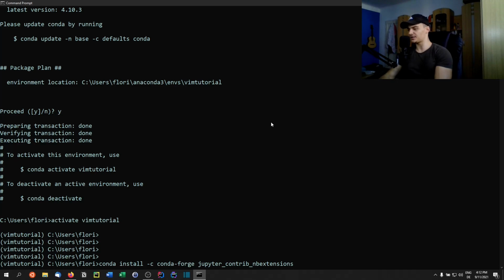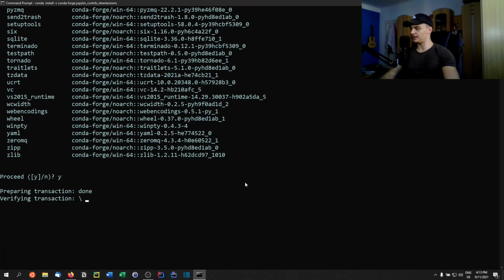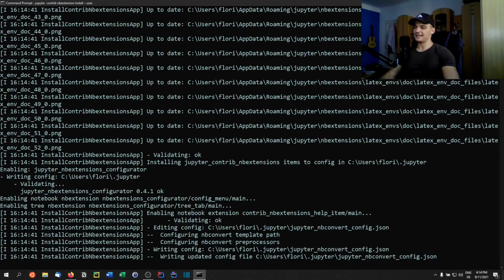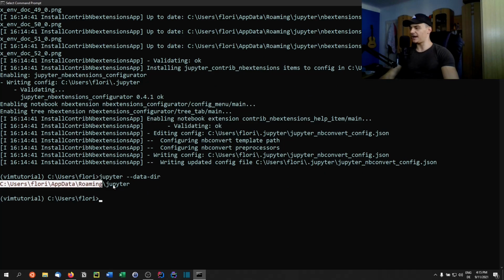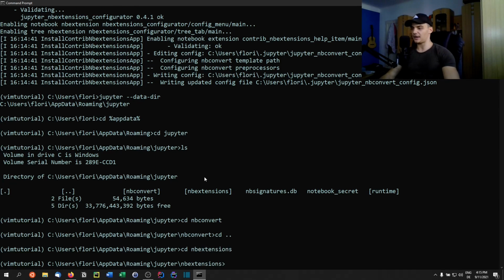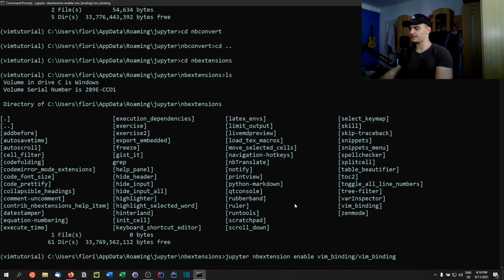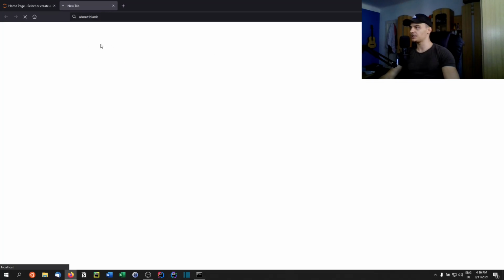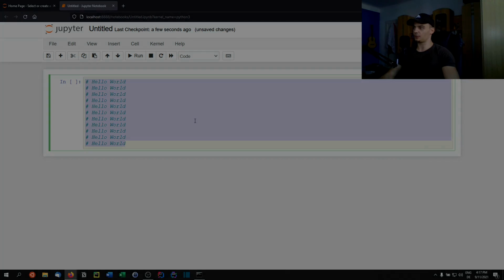Install Vim Bindings in Jupyter Notebook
This video is a quick tutorial for those of you who want to install Vim bindings in their Jupyter notebooks.